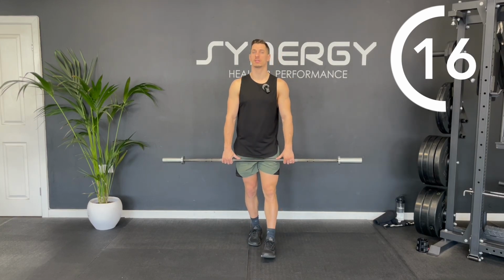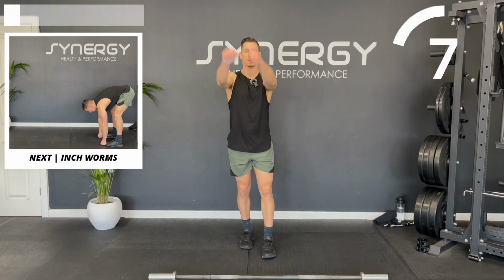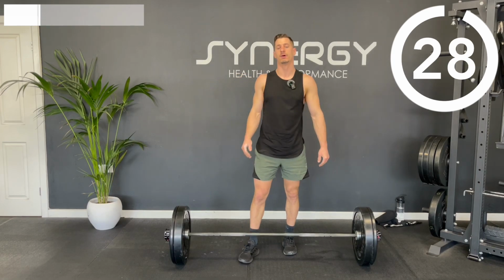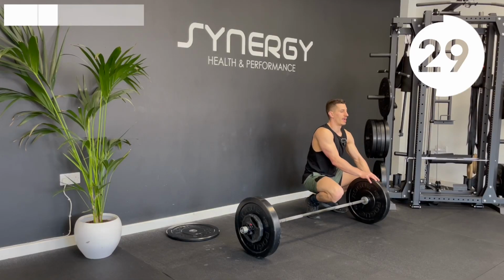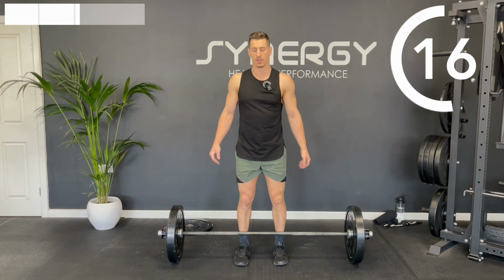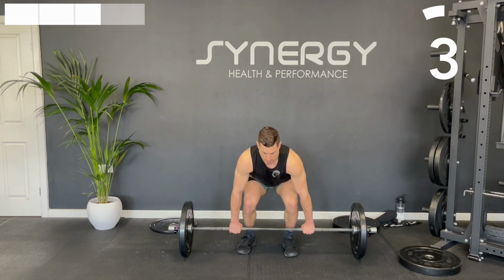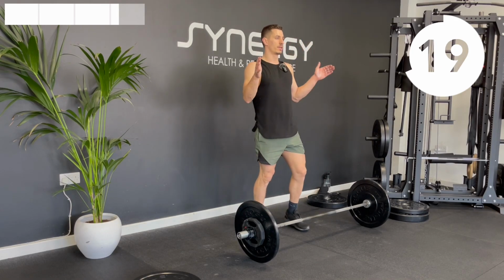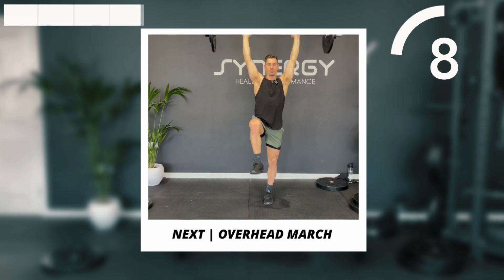30 MIN NO REPEAT BARBELL WORKOUT | Strength Training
Follow along for a no repeat barbell workout to challenge your fitness and build strength with just a barbell and plates. This 30 min full body strength training session includes a warm up, compound exercises with a barbell to increase strength and a few isolation exercises mixed in for aesthetics. Get your home gym or garage gym ready and lets get started!

UK Barbell
UK Olympic Plates

Timestamps
00:00 Intro
00:44 Warm Up
06:45 The Barbell Workout